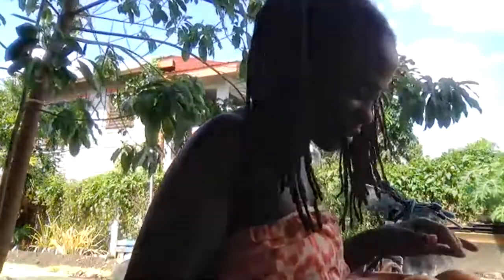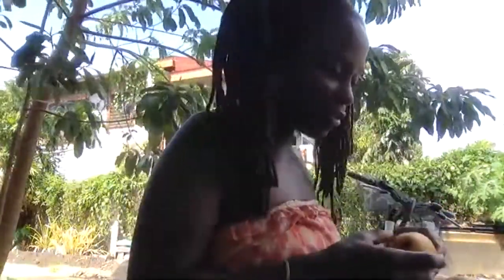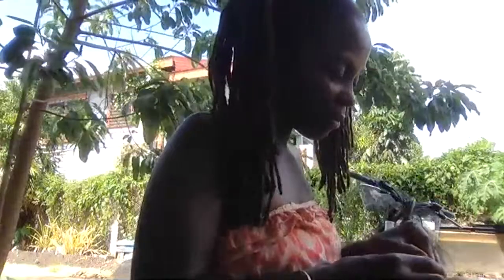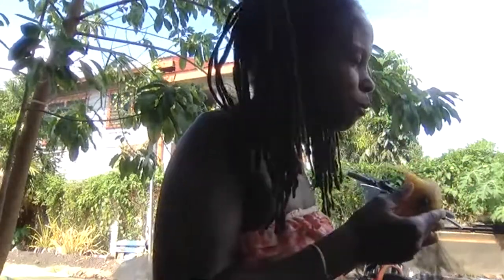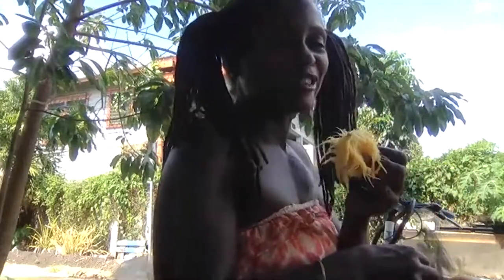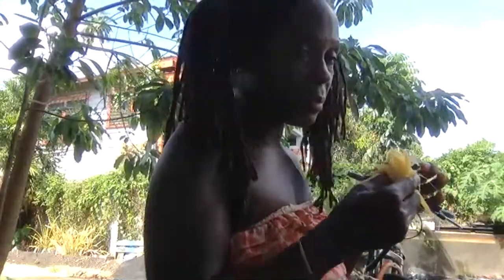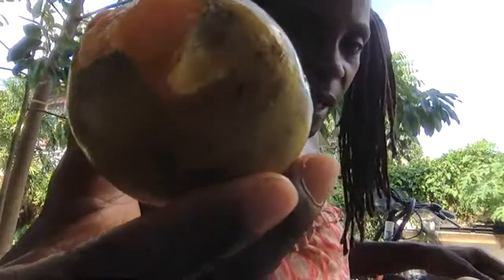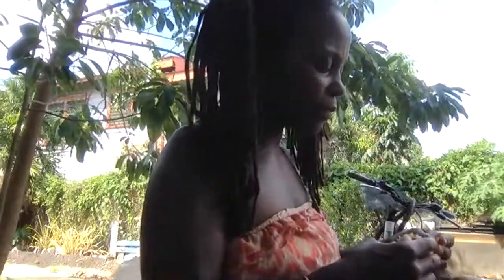Birthday Treats Whole Fresh Plants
Get my book: WHOLE LIVING FOODS IN THE HOOD PART ONE - WITH MENUS TO FIT YOUR BUDGET  Join me in the journey to a lifestyle of whole living unprocessed plants foods and creating a personal movement practice.  Mother. Chef. Personal Trainer. Gardener.  Adult acne cleared with food!
I love food and I love to dance and move! I am a mother who has enjoyed preparing my own food at home for years, though I also used to frequent eating out and enjoying the foods of all ethnicities and hunting for ingredients throughout New York City, and while traveling for several years as a flight attendant. I really enjoyed dining out for years at ethnic restaurants, and

Though I had been juicing and eating increasingly more fruits and vegetables for several decades,  I still experienced horrible adult acne! I eventually went to Culinary School to combine my holistic nutrition education with some techniques to make my food really pretty and appealing to my Caribbean and Soul Food folks as well to make eating healthy attractive to my personal training clients.

It took me years to figure out that is was all the processed “health junk” that I was eating, poor sleep and stress fueling the acne.  Everyone from all walks of life can benefit from consuming whole living unprocessed plant based nutrition.  You can take it as far as you would like to go.

I have found preparing living foods to be a lot of creative fun, satisfying, as well as clearing up my skin. It is a relief to not have worry about dieting.

Get my Ebooks📚 if you are curious to find out what was the shift in my thinking 🧠that gave me the clarity to go from junk food🍕🍩 junkie to someone who you couldn’t pay to eat junk  AND how I used the fresh food🥗🍉🥦🥑🥒 that I was eating on my hair and skin instead of chemical and processed products from the store!

📲INSTAGRAM: BodyCulinary Follow me to see my Fine 4C SemiFree Form Loc Journey and garden updates

My Webstore for my EBooks📚 and private one on one coaching by me:

👉🏾🎁"WHOLE LIVING FOODS IN THE HOOD PART 1 - WITH MENUS TO FIT YOUR BUDGET"

👉🏾📚"NATURAL BEAUTY NO PRODUCTS” - LOVE YOUR OWN HAIR AND SKIN (CRUELTY-FREE VEGAN)

💻 You can make healthy eating and developing a personal movement practice aka exercise a lifestyle that you love and look forward to! For practical the practical guide to transform the way you eat with whole living plant foods, clearing up your skin without chemicals, and developing a personal exercise and movement practice even if you're busy and don't have a gym, serious inquiries ☞ private one on one coaching by me.